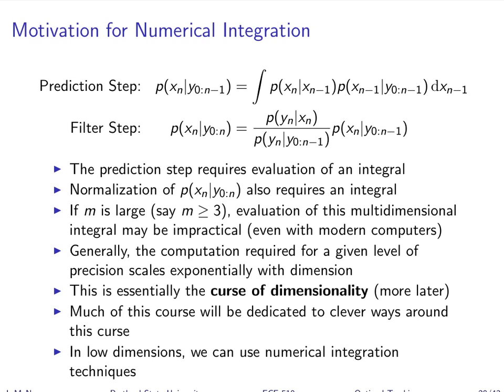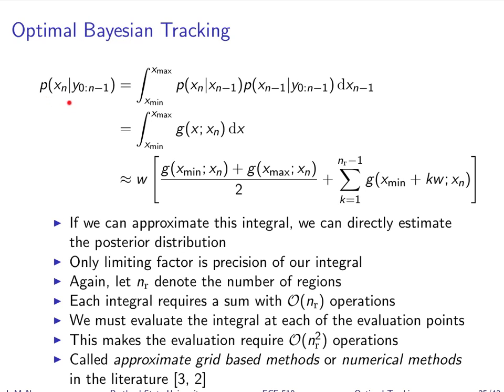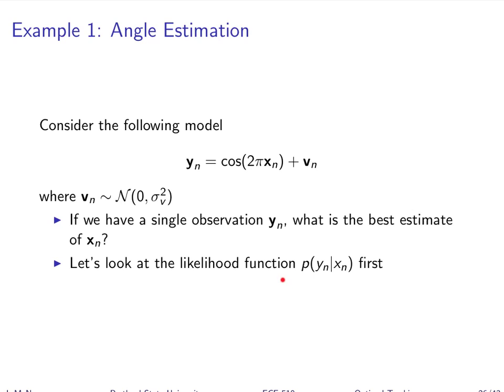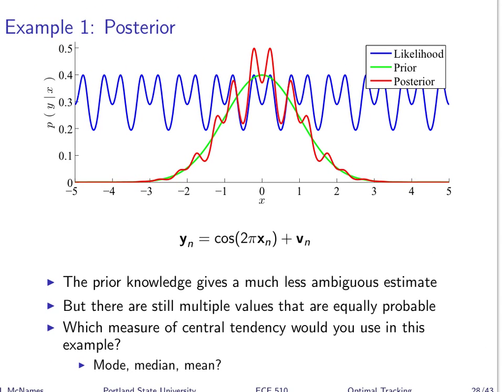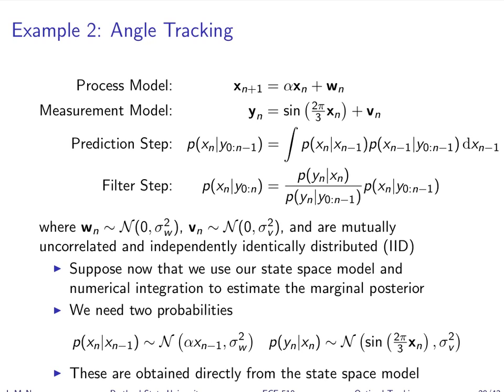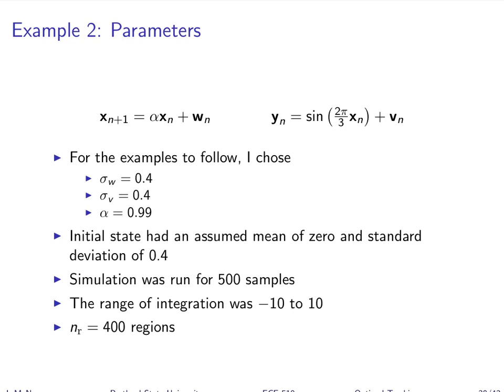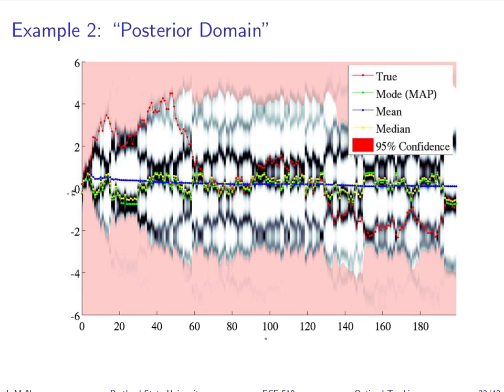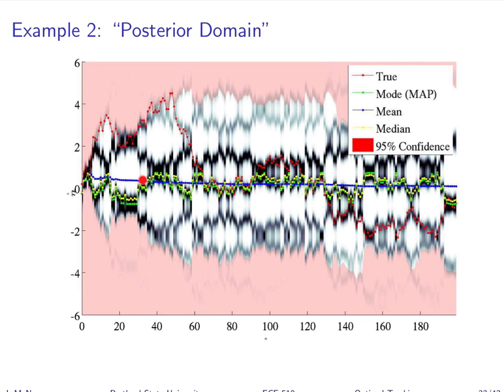SST T05 Optimal Tracking - Part 3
This is the third part of a lecture on optimal Bayesian tracking based on numerical integration, which is closely related to approximate grid methods.